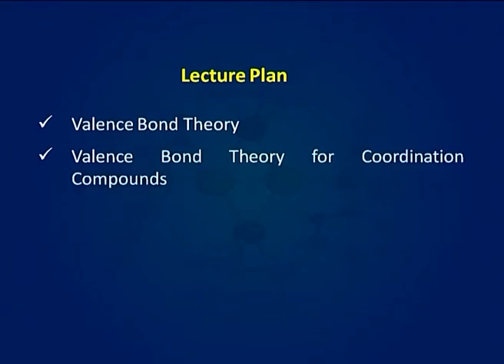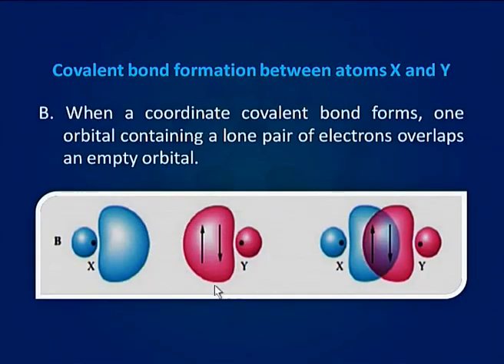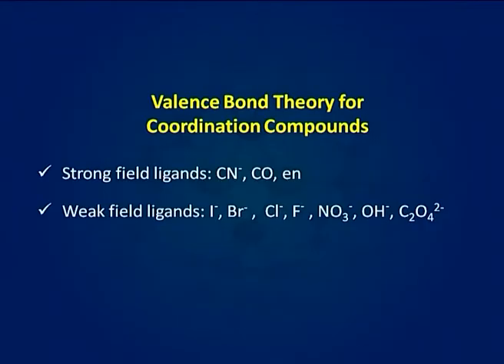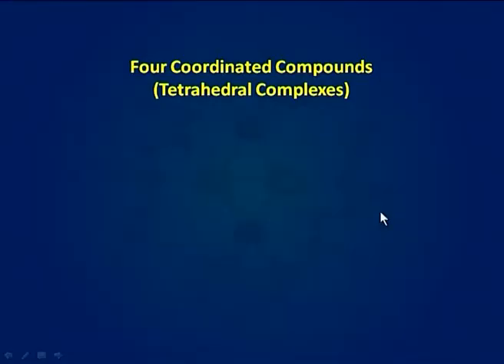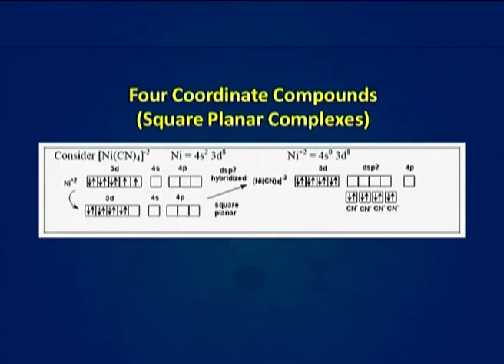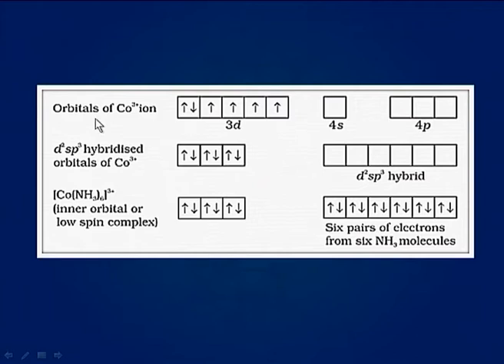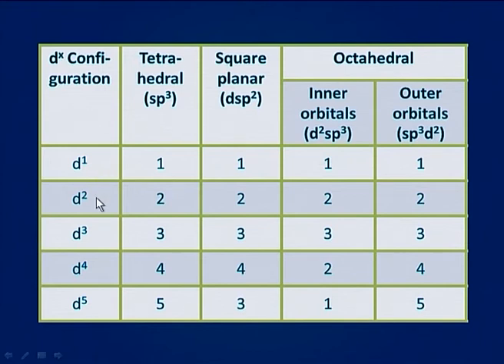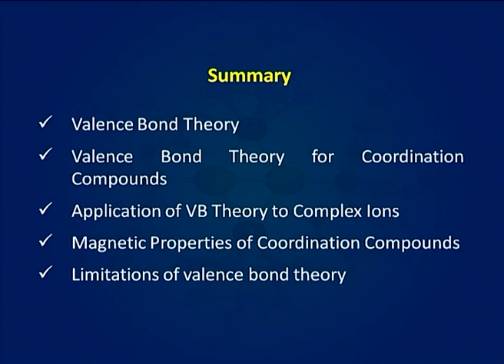COORDINATION COMPOUNDS-9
Subject: Chemistry
Course: Inorganic Chemistry - II